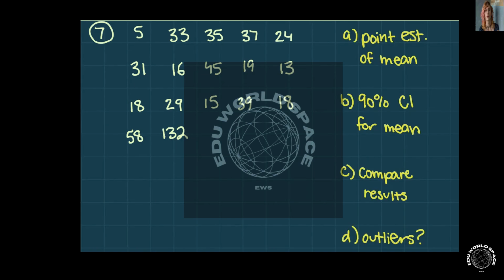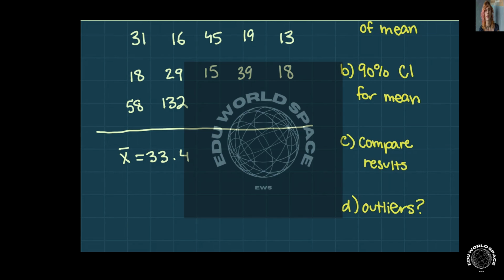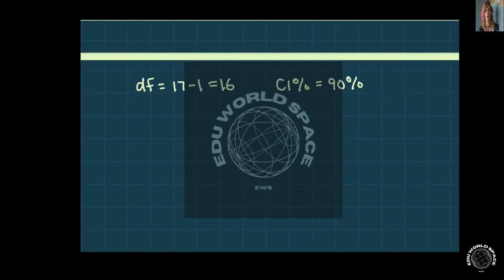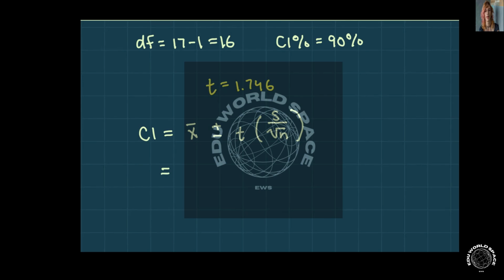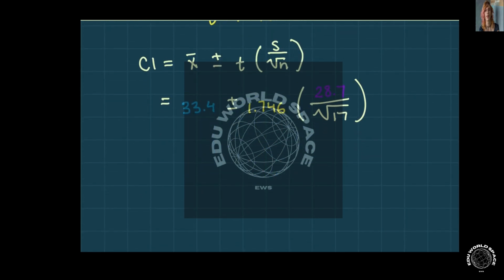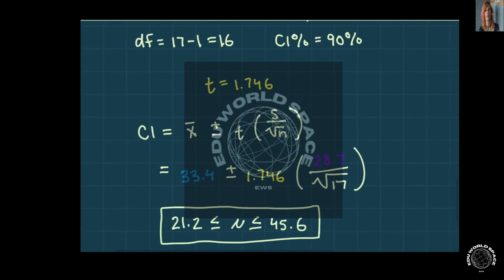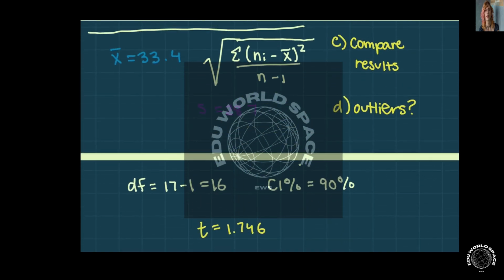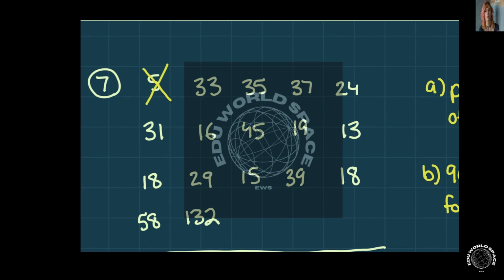Women Representatives in State Legislature A state representative wishes to estimate the mean number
Women Representatives in State Legislature A state representative wishes to estimate the mean number of women representatives per state legislature. A random sample of 17 states is selected, and the number of women representatives is shown. Based on the sample, what is the point estimate of the mean? Find the confidence interval of the mean population. (Note: The population mean is actually pare this value to the point estimate and the confidence interval. There is something unusual about the data. Describe it and state how it would affect the confidence interval.